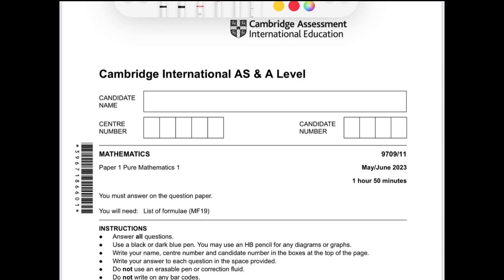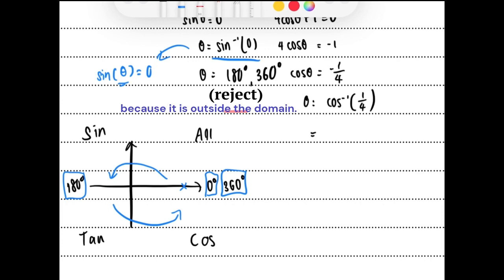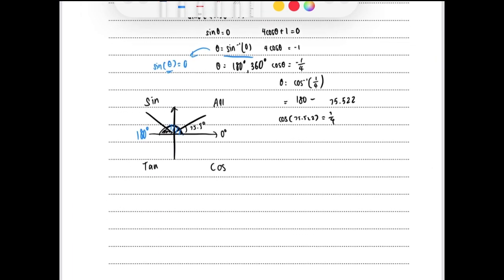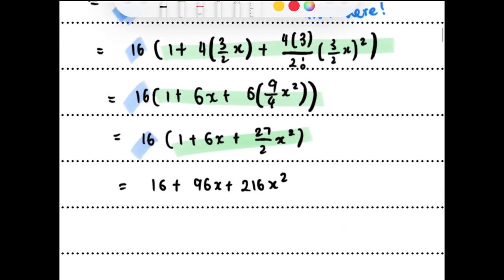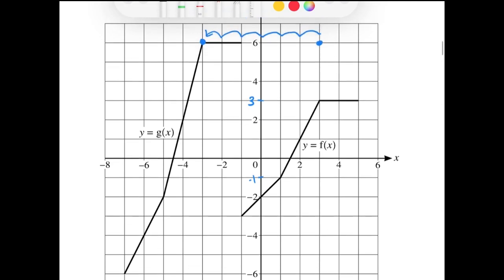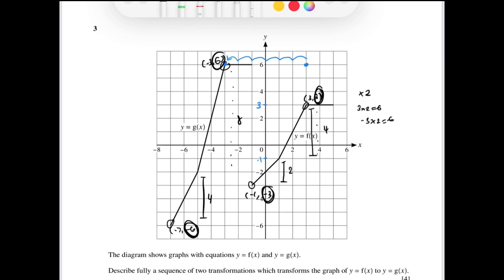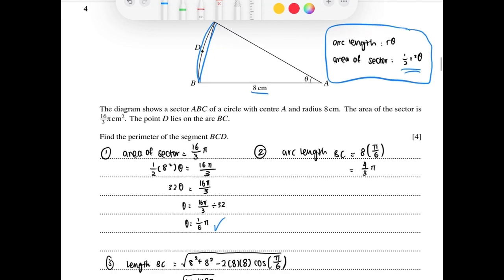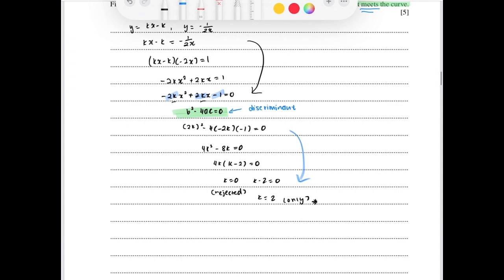Cambridge A Levels, Pure Paper 1 Mathematics Solved, 9709/11/M/J/23, Q1-5 - Ask and Answer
Educate, Empower.

Here to help to the best of my ability with any questions you may have with A Levels or (I)GCSE.

CIE A Level subjects I can help with:
Biology AS & A2, Chemistry AS & A2, Mathematics AS & A2, Physics AS

CIE (I)GCSE subjects I can help with:
Biology, Chemistry, Mathematics, Physics, Additional Mathematics, English First Language (Oral Endorsement), English Literature, Global Perspectives

Comment down any questions or past papers you would like me to attempt in my most recent video.